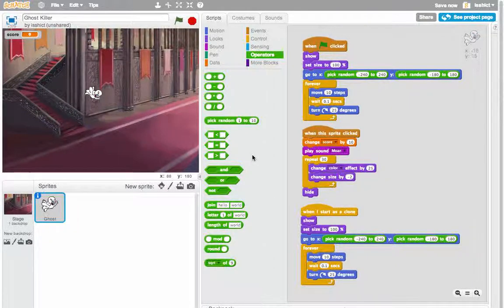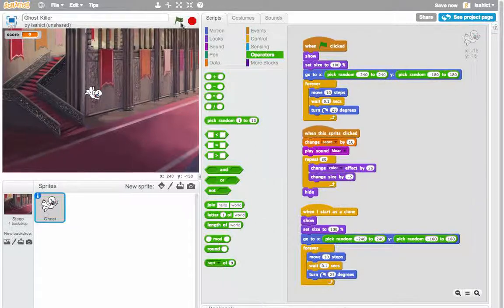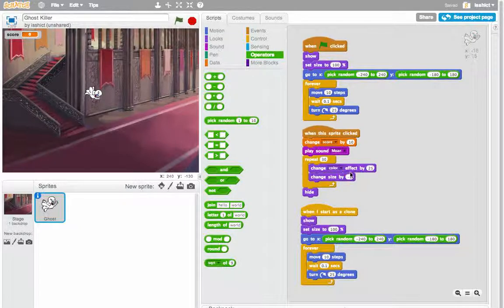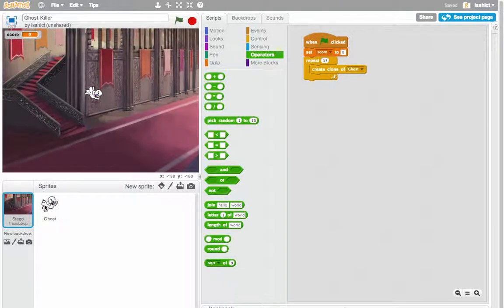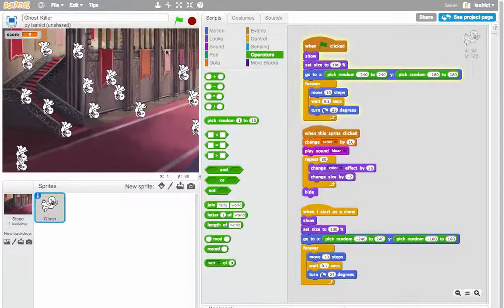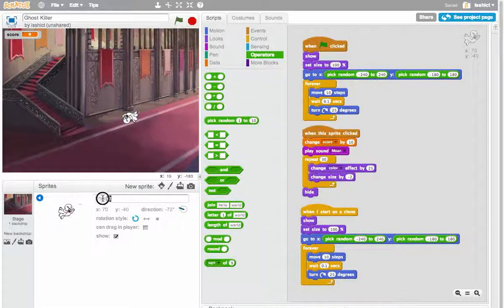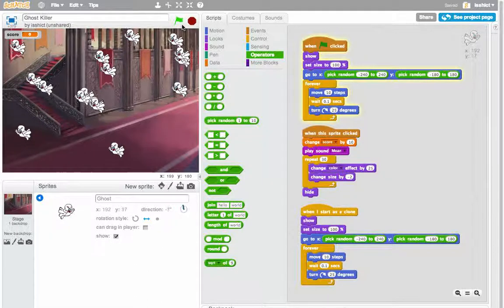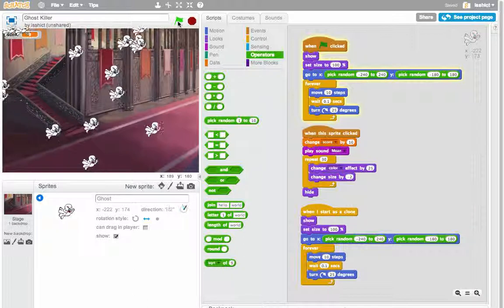Scratch Ghost Killer Sprite Rotation Options